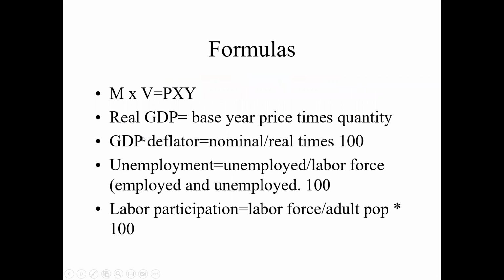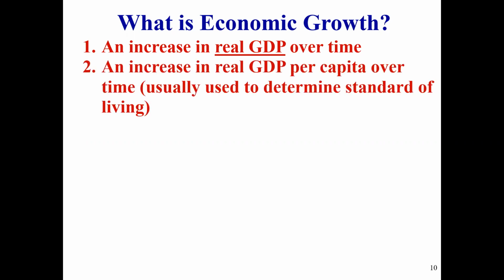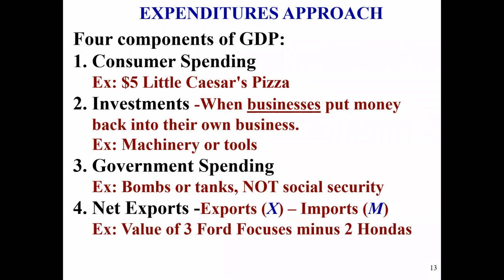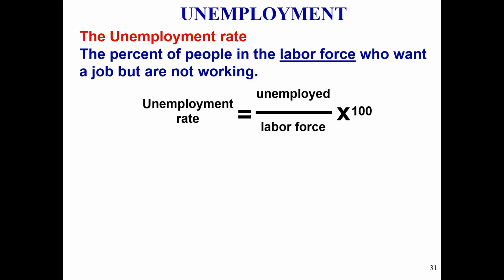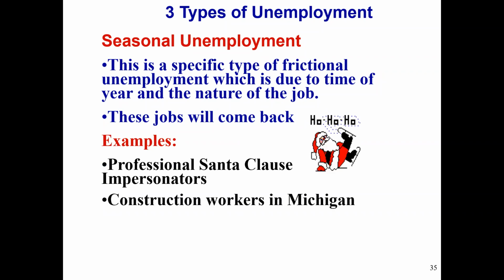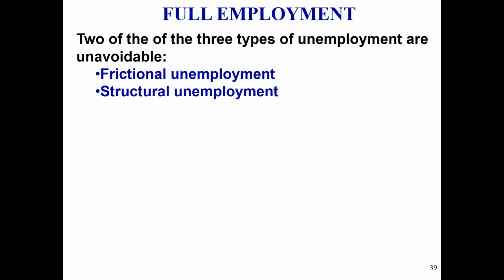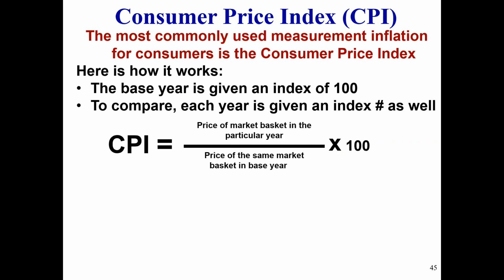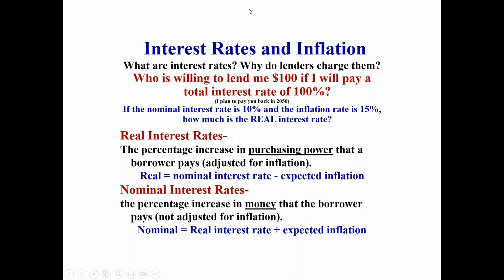unit review economic measurements